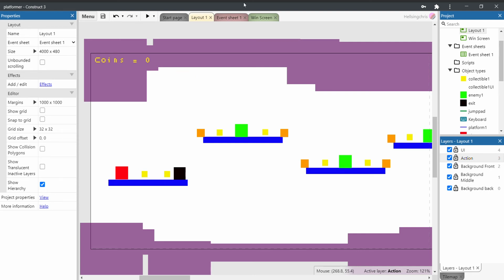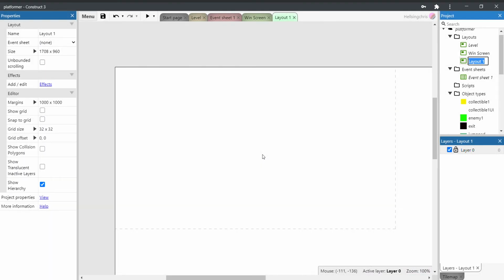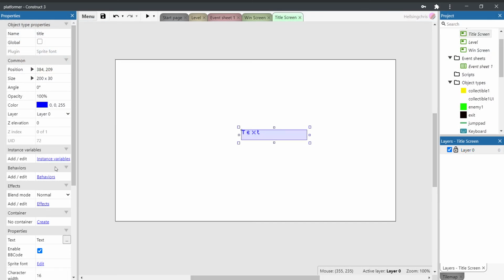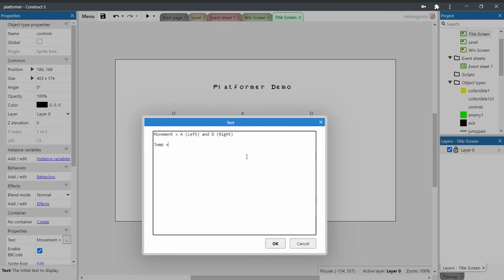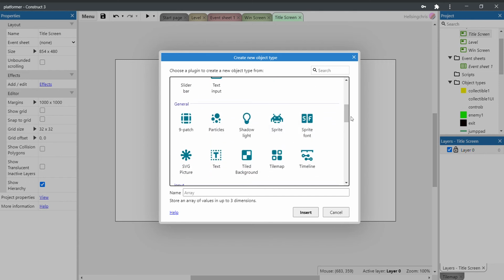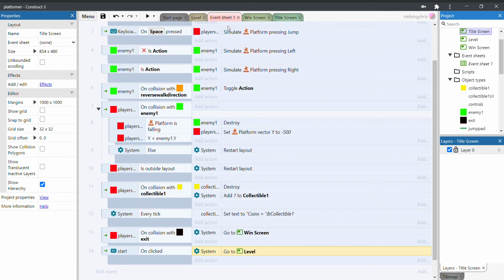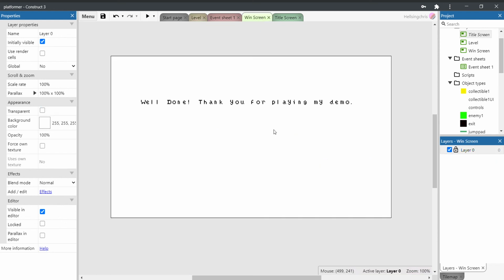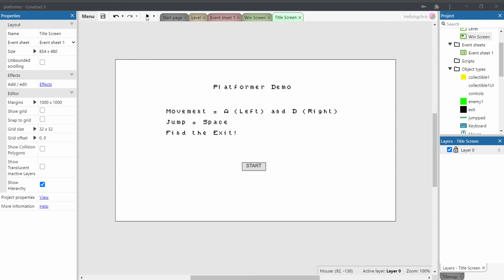2D Platformer 11 title screen and wire layouts up